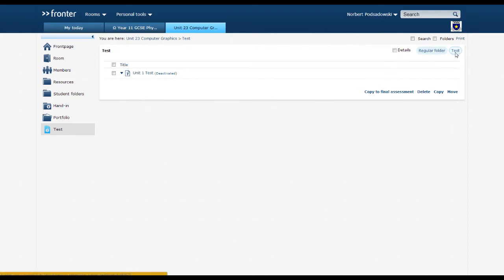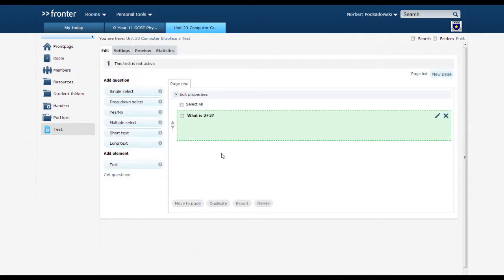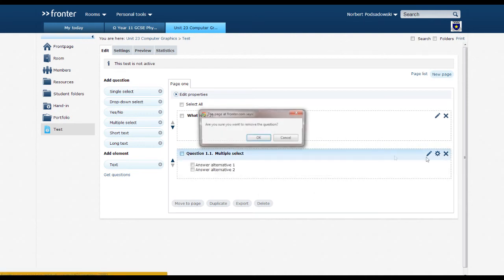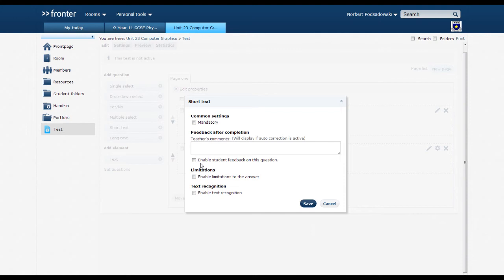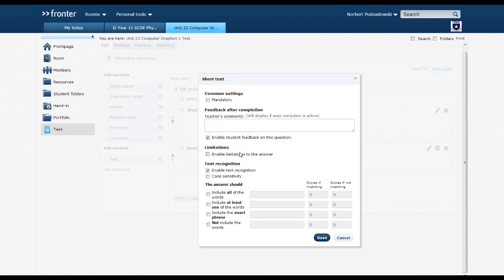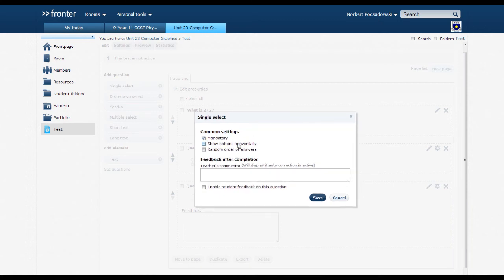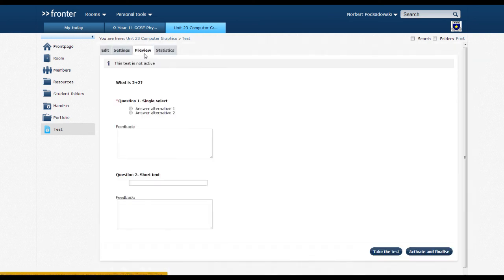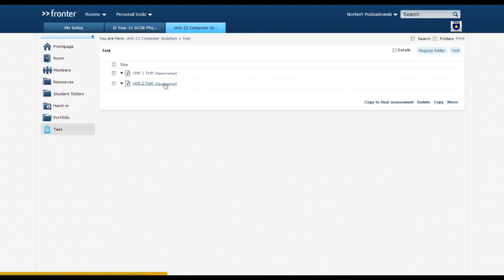Fronter Tutorial 9: How to create a test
By Norbert Podsadowski & Leoluca Galeone